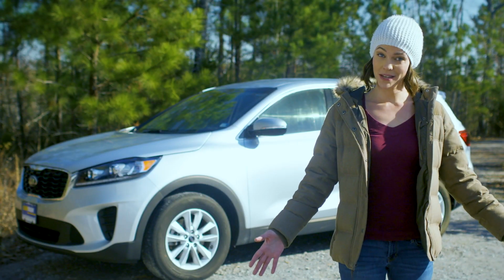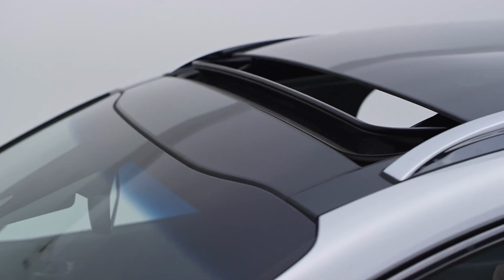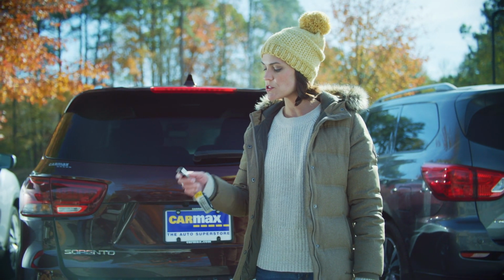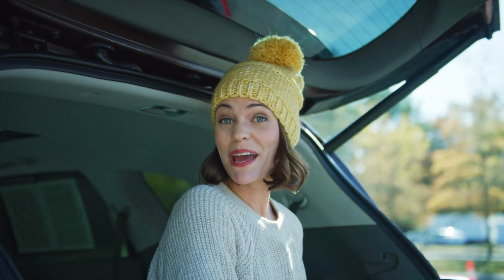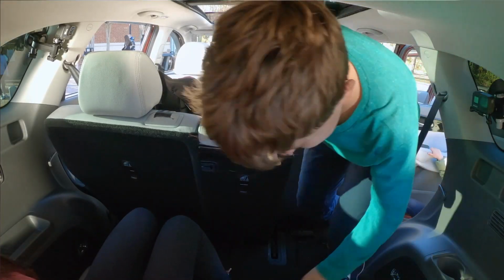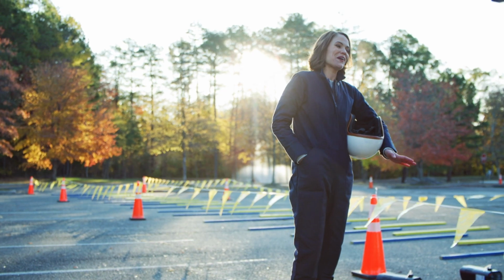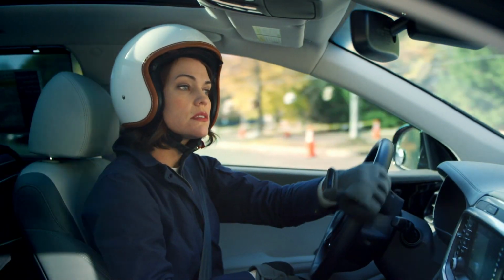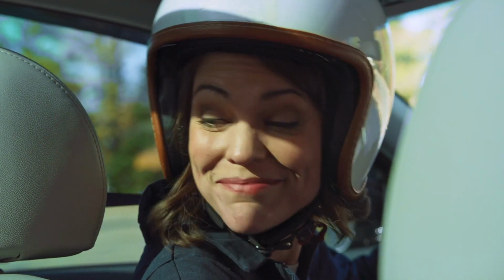2019 Kia Sorento EX and SX | Fast Facts + Tested | CarMax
Get the facts and the feels for the 2019 Kia Sorento EX and SX midsize SUVs. Discover the can’t-miss features of the Sorento EX and ride along as the Sorento SX puts cargo capacity, seating, and handling to the test.

2019 Sorento EX
Get the fast facts of the 2019 Kia Sorento EX in four key categories:
• Style  00:28
• Comfort  00:56
• Technology  01:24
• Overall Value 01:49

The 2019 Kia Sorento EX features clean lines with a slightly rugged appearance. Featuring LED taillights and 18” alloy wheels, it’s a great fit for a night on the town or a family camping trip.

The Sorento EX has a premium feel with leather seats and plenty of extras like dual-zone heating and cooling. The optional heated steering wheel and panoramic sunroof complete the luxury feel.

This 3-row SUV has room for seven but the reduced legroom in the back is best left for the kids.

The 2019 Sorento EX gets an EPA-estimated 19 mpg in the city and 26 mpg on the highway.*

With three rows up, the 11.3 cubic feet of cargo space can be tight. But when folded down, the power liftgate becomes your gateway to 73 cubic feet of storage.

Powered by a 3.3-liter, V6 engine, the Kia Sorento EX is not the biggest or most powerful midsize in its category. But the EX does feature a variety of technology, like a touchscreen infotainment system and available driver-assist options including lane-departure warning, parking sensors, and blind spot monitors.

The Kia Sorento has a strong sales history at CarMax® and is an excellent value for 3-row SUV shoppers. Based on CarMax® vehicle and sales data from May 1, 2019 through October 31, 2019, the Kia Sorento has been ranked as a top five midsize SUV for 2020.

Key Features
Leather Seats, Power Liftgate, Parking Sensors, Rearview Camera, Fold-Away Third-Row Seat, Smart Key, Satellite Radio Ready.

2019 Sorento SX
Get the feel for this set of wheels as we test:
• Cargo Space 2:35
• Seating Capacity 4:01
•  The Ride 5:36

Our first test goes to the dogs to learn how much cargo space is offered by the Sorento SX. With all three rows up, the 11.3 cubic feet of storage space is limited versus the 2019 Nissan Pathfinder SV and the Subaru Ascent Limited. But when we fold them flat and unleash the hounds, we discover the 73 cubic feet of cargo space is more than enough room for groceries, gear, and puppies!

With three rows of seating and two full sets of LATCH child seat connectors, the Sorento SX looks like a solid choice for young families. But when we went old school with a group of young students, we discovered that tight legroom in the third row might not cut it on those long summer road trips.

We took on an obstacle course to test out the ride of the Kia Sorento SX. Overall, it’s quiet, smooth, calm, and serene, with very few jarring bumps.

The Kia Sorento SX gets an EPA-estimated 19 mpg in the city and 26 mpg on the highway.*

Overall, there are many great features that make the 2019 Kia Sorento a solid choice for families seeking a 3-row SUV with style.

Key Features
Leather Seats, Power Liftgate, Parking Sensors, Rear View Camera, Fold-Away Third-Row, Smart Key, Satellite Radio Ready

*MPG: Fuel economy figures are based on EPA estimates when vehicles sold as new. Fuel economy may vary for reasons like driving conditions and vehicle history. Unless specified, figures are for vehicles equipped with an automatic transmission. See fueleconomy.gov for details.